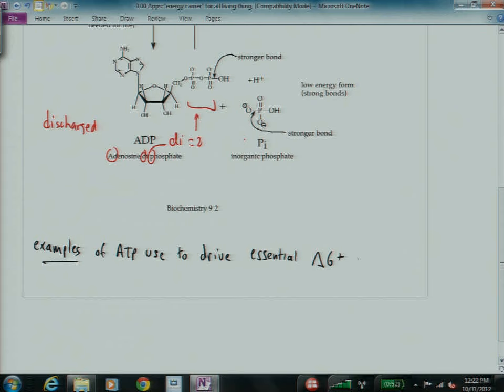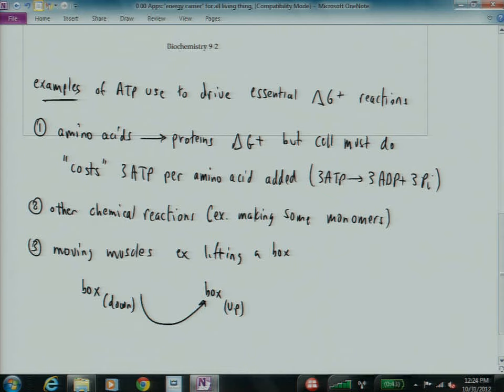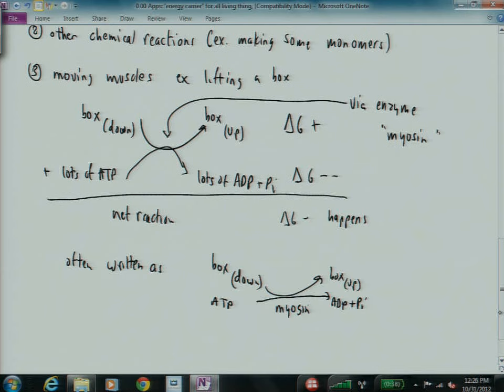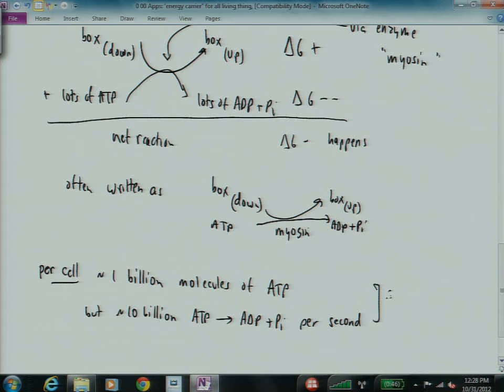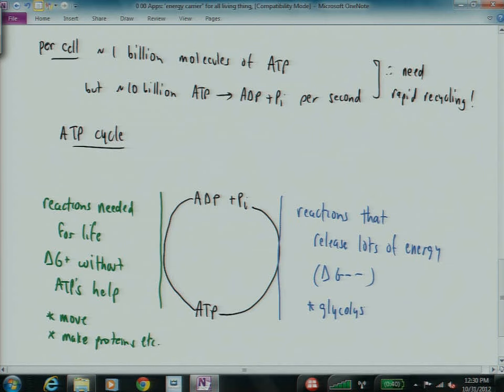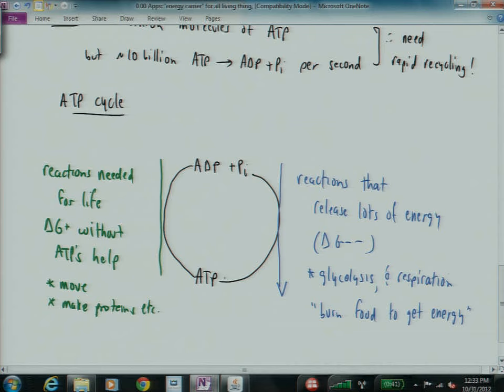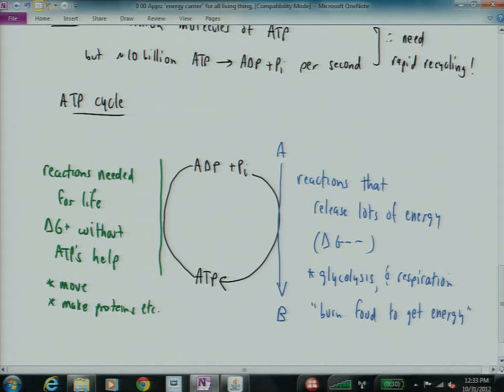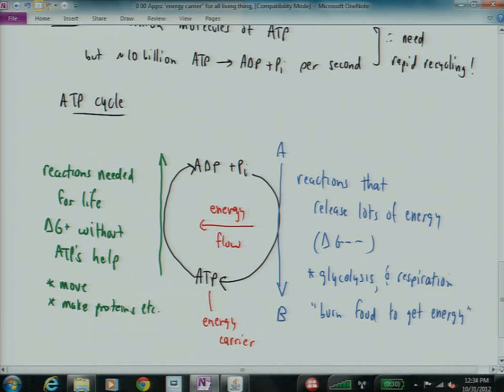Thermo 4 2 ATP cycle